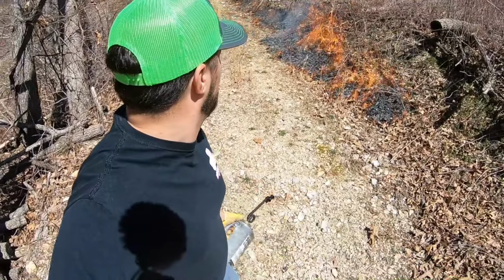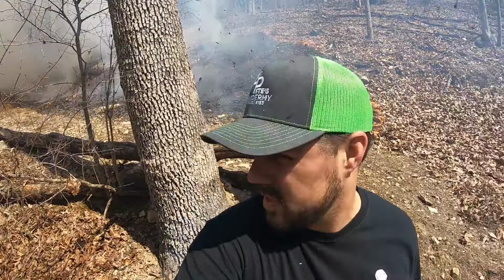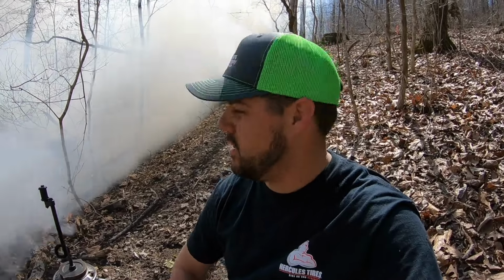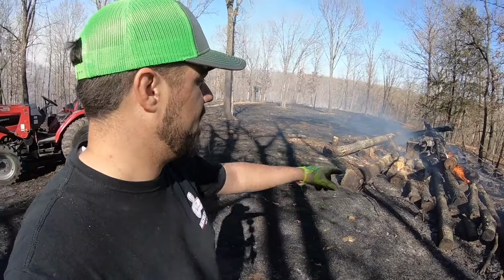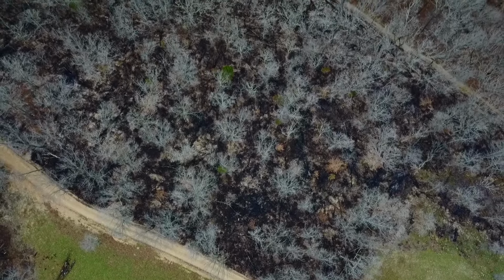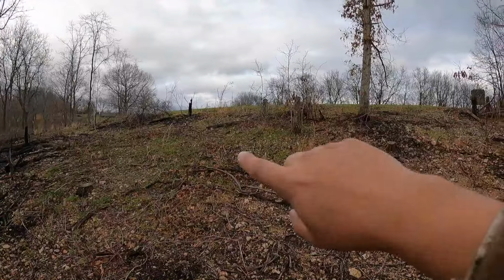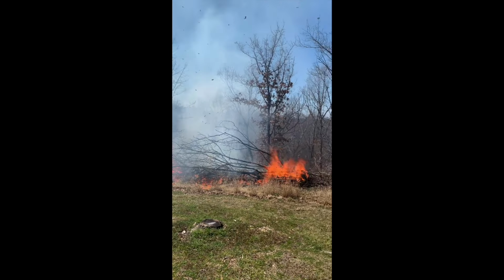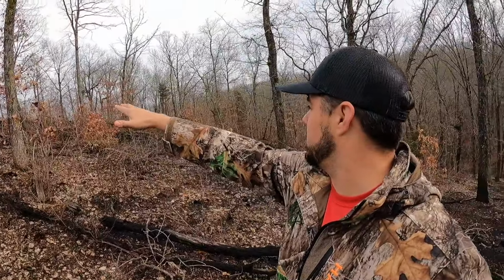Prescribed Burning for TURKEYS & Deer in the Ozark Hill (Timber Burn)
Prescribed burning can be a great tool to build turkey and deer habitat.  It may be tricky in Ozark Hill country but I'll show you how I get it done.